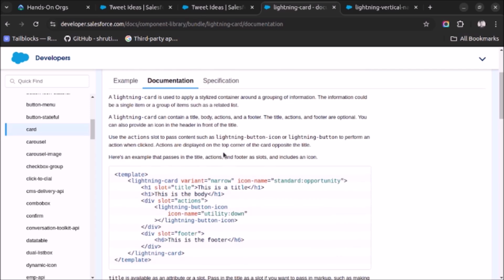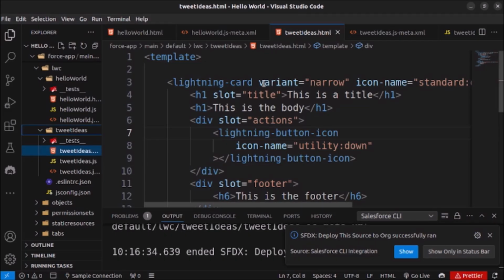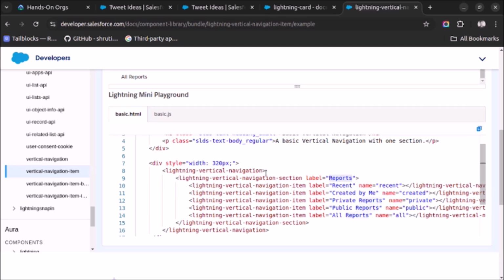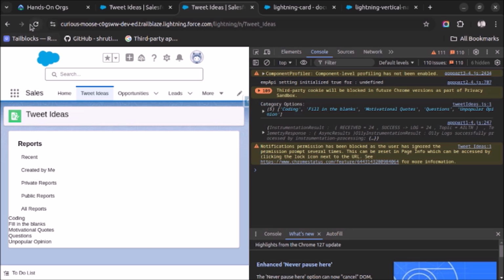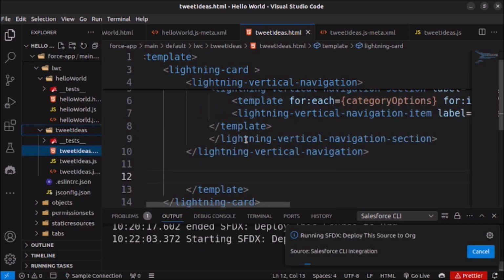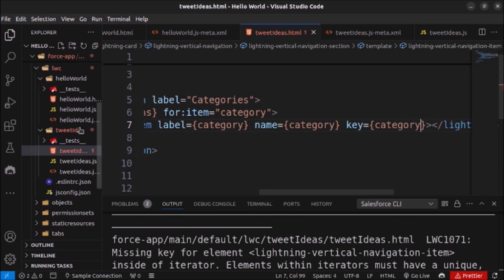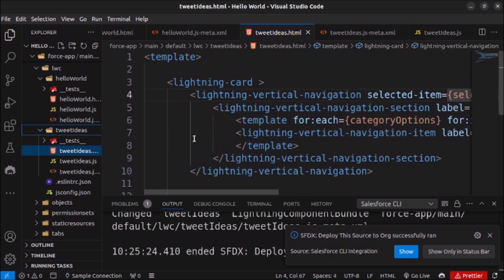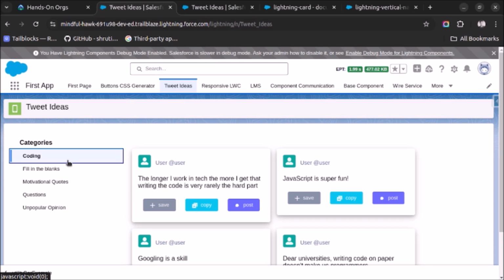9. How to develop Lightning Cards & vertical navigation in Salesforce LWC ? - Salesforce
This video is a part of my course titled Salesforce lightning web components for beginners. In this video you will learn how to develop vertical navigation in Salesforce LWC.

Here are the concepts covered in the course:
UIObjectInfoAPI
Wire Decorator
Lightning tags
SLDS
Imperative Apex
Toast Notification
Event
API Decorator